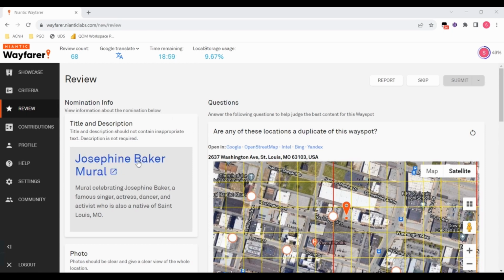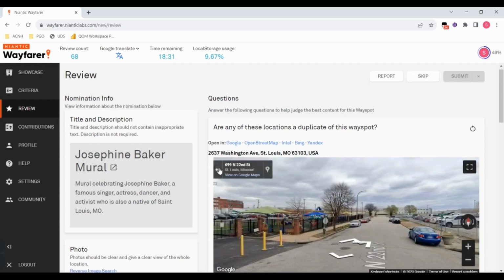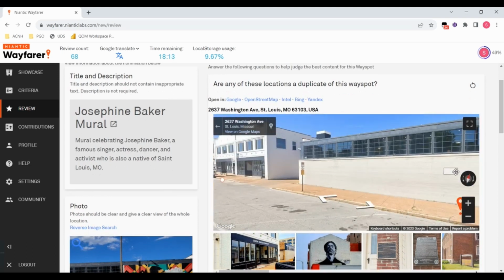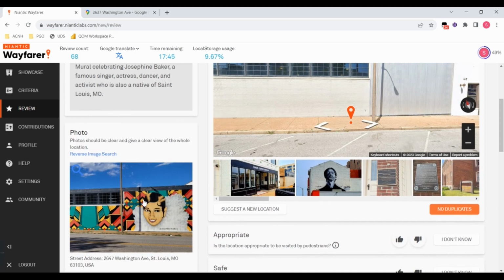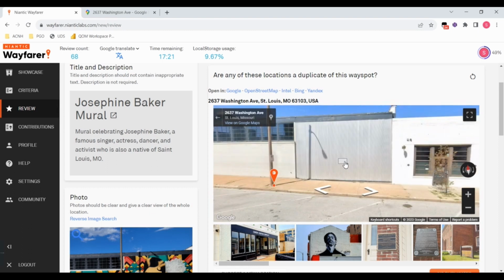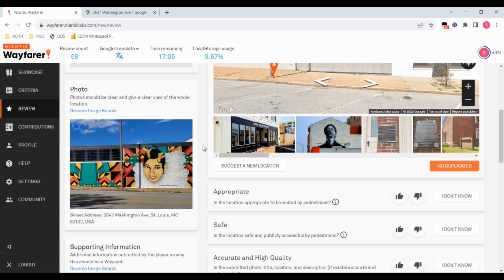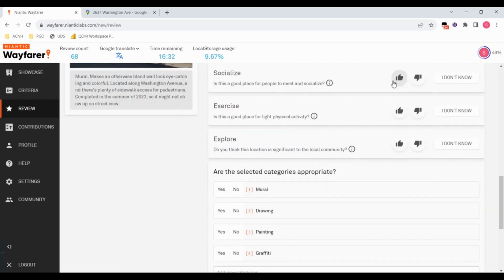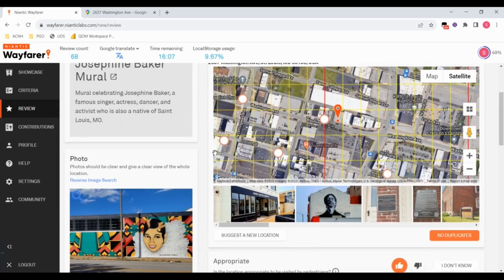Wayfarer - Does the new flow require more scrolling?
Maybe, but it doesn't necessarily have to. Here's how my processing has changed to match the new layout.